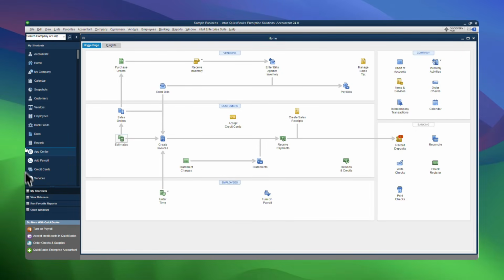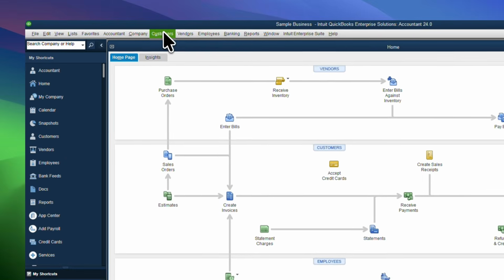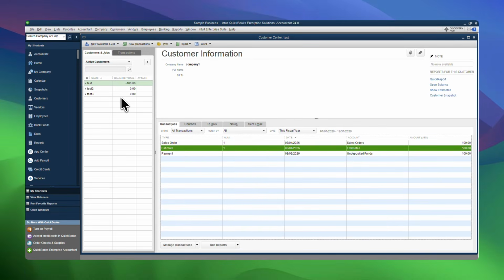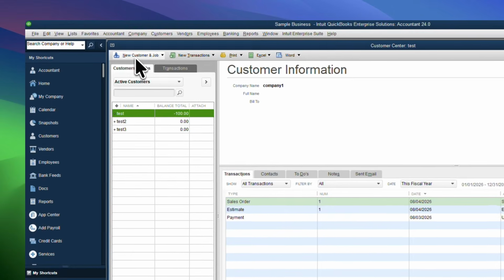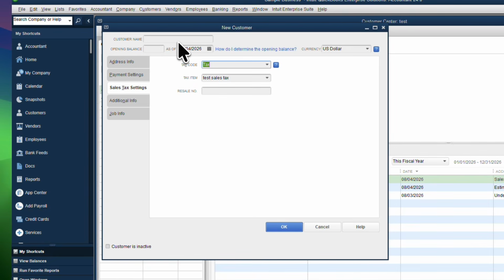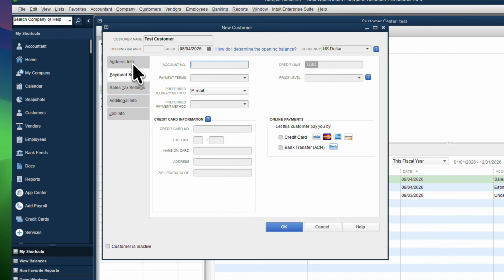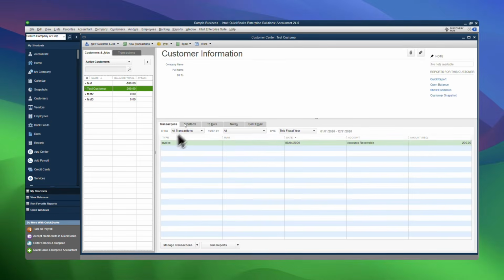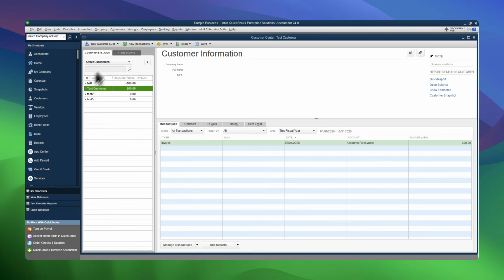How to Add Customers in QuickBooks Desktop (2026 Updated Guide)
Learn how to add customers in QuickBooks Desktop! In this 2026 step-by-step beginner tutorial, I'll show you how to create a new customer, enter contact and billing information, set payment terms, add opening balances, and manage your Customer Center.